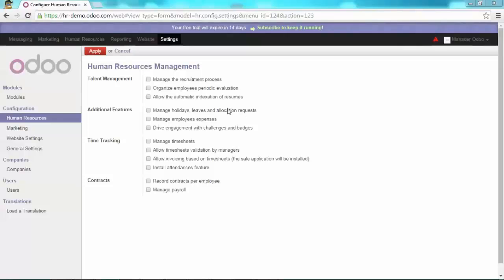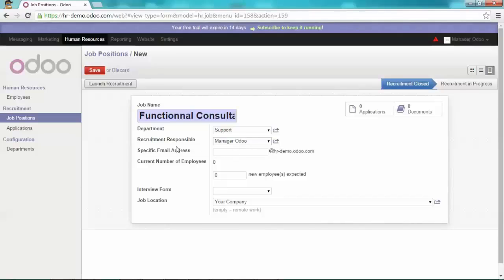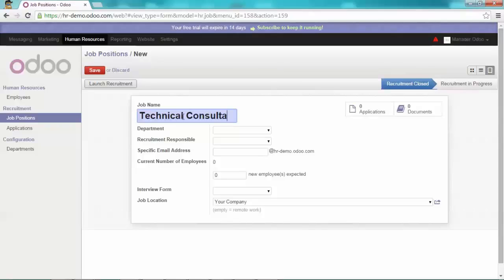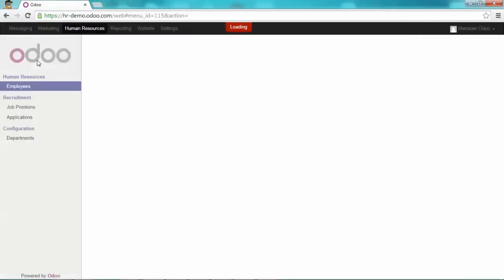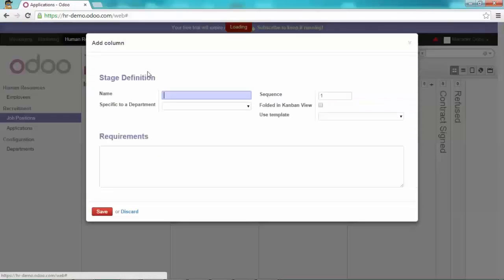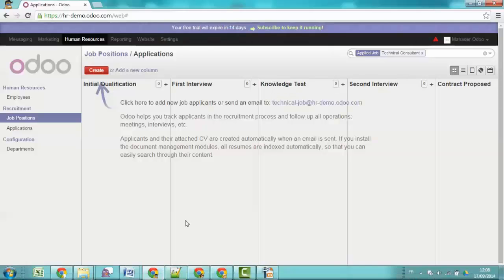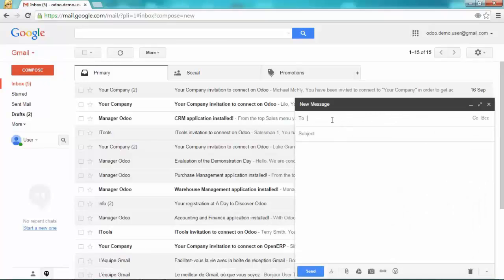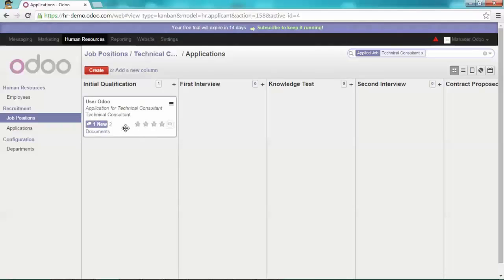Set up the Recruitment Tool